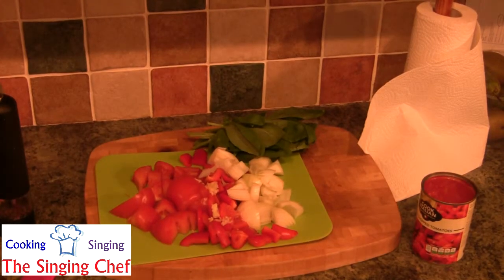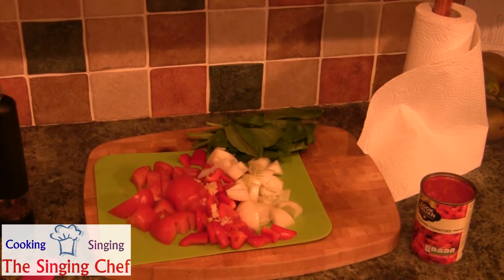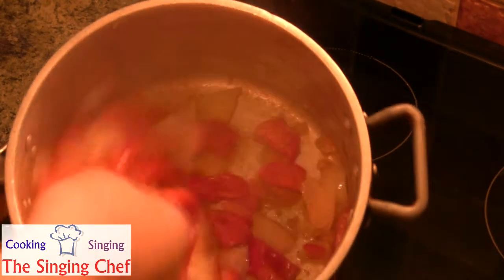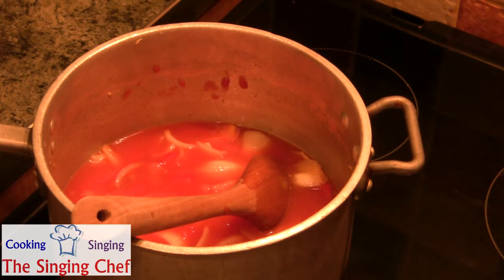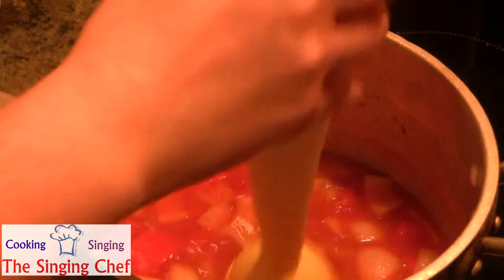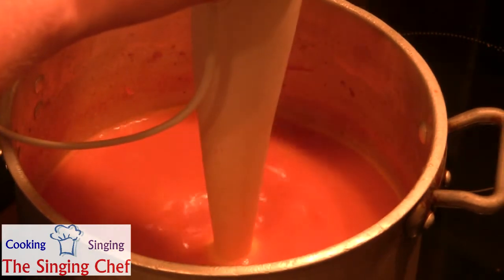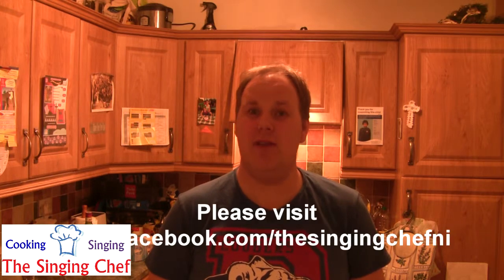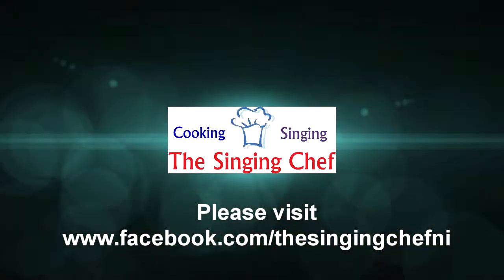Tomato and Red Pepper Soup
The Singing Chef NI

Or in the USA